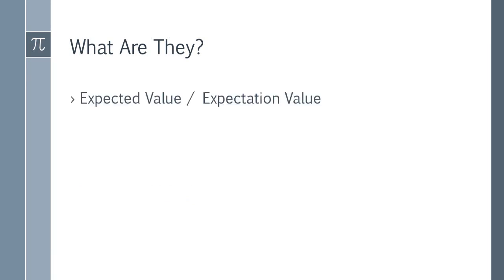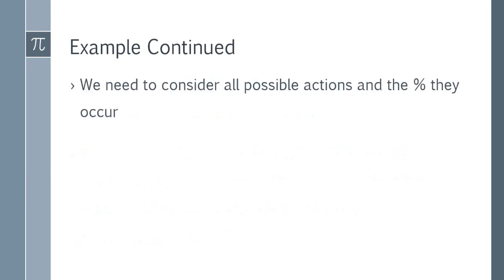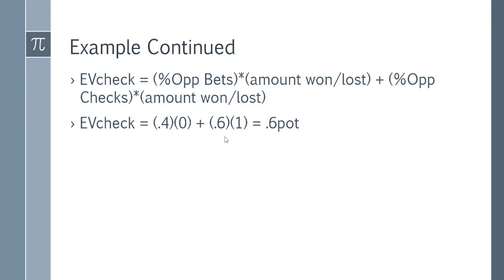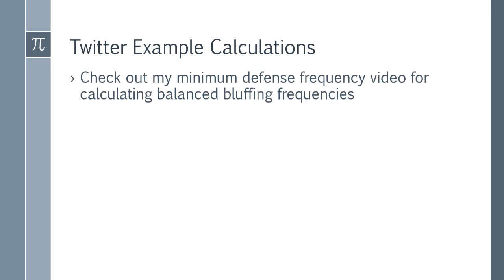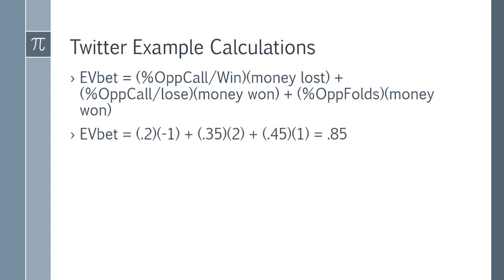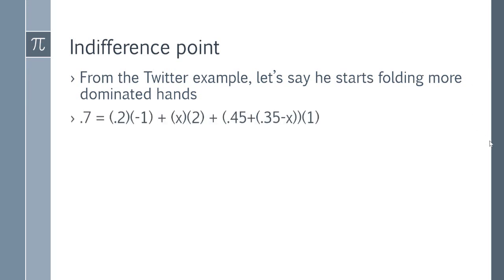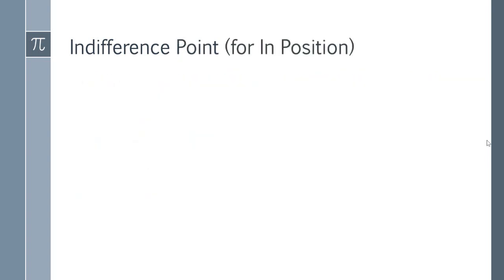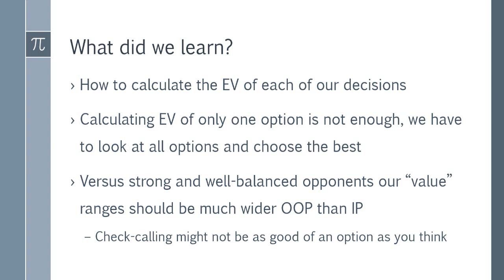Basic Poker Math Part 2 (EV Calculations)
In this video I discuss how to calculate the value of each of your decisions (in simple spots) and how to determine which is best. I also use a few examples to illustrate how you can use this work in order to learn important theoretical concepts in poker.